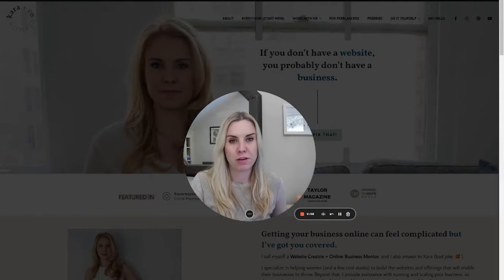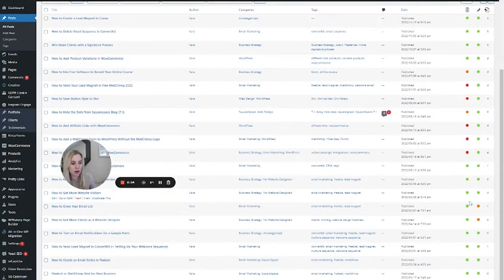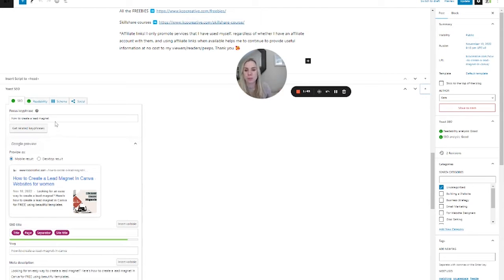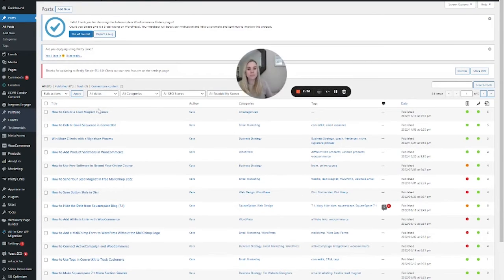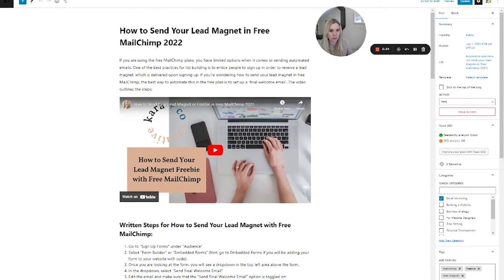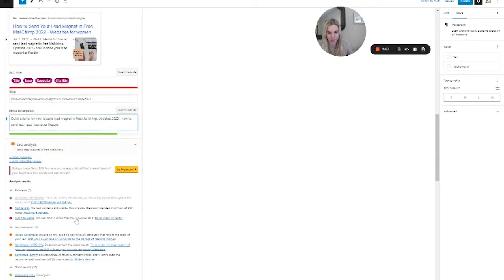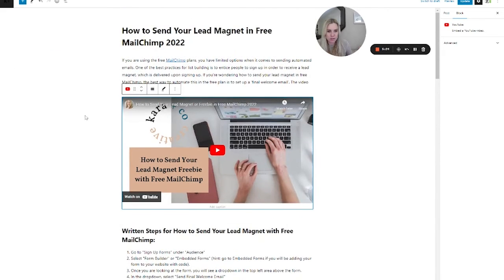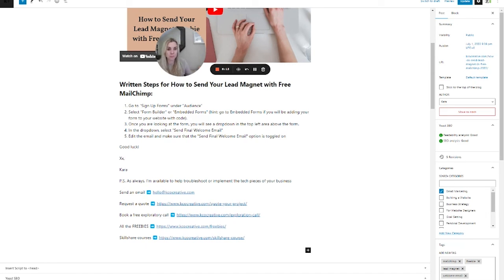How to Optimize Blog Posts for SEO with Free Yoast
How to optimize your blog posts with the FREE version of Yoast SEO.